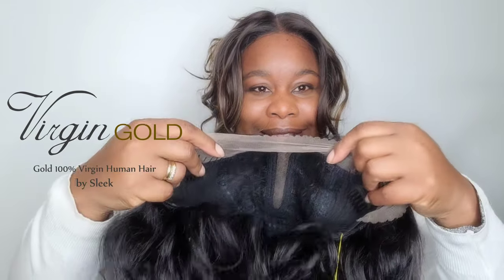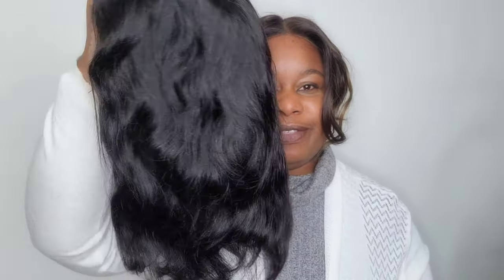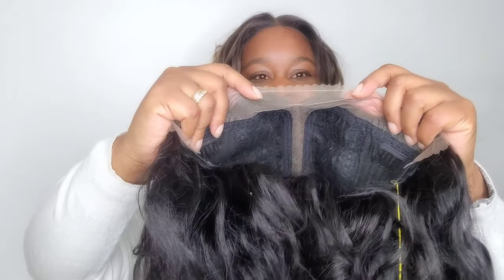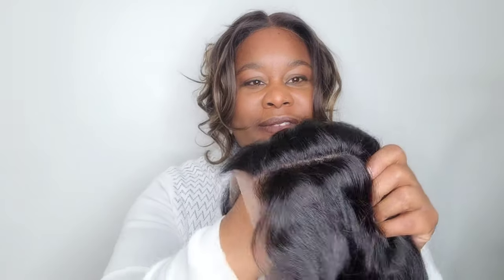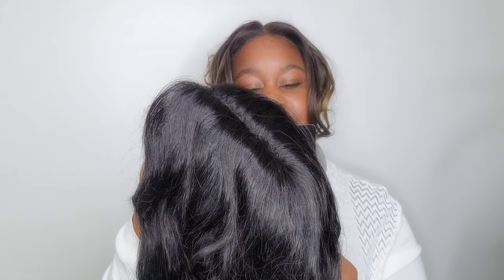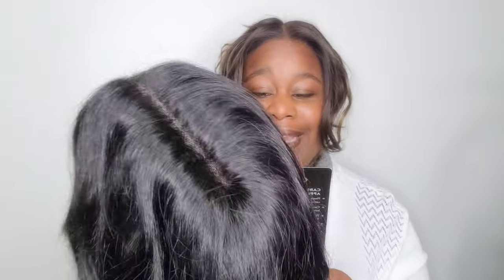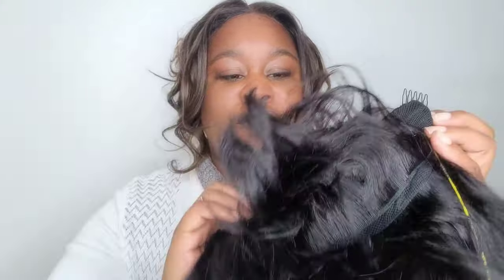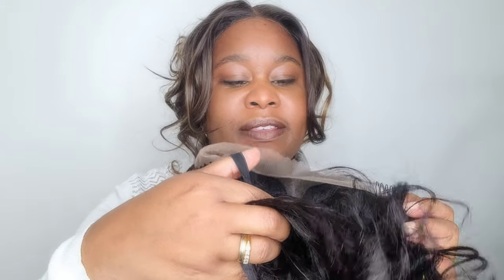Too realistic?? Lydia Virgin Gold Brazilian wig Sleek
Can a wig be too realistic? Let me know your thoughts.